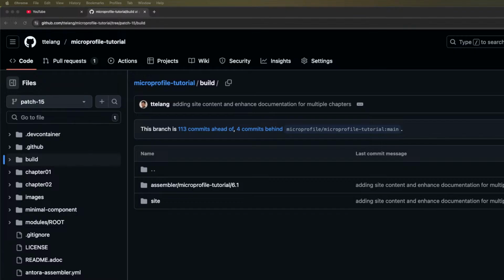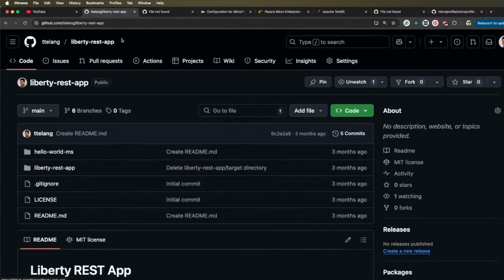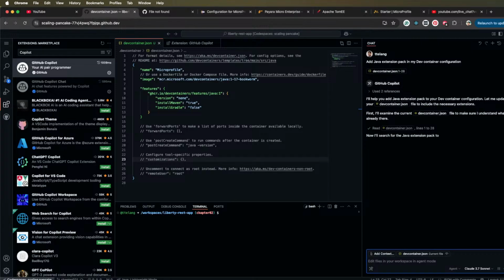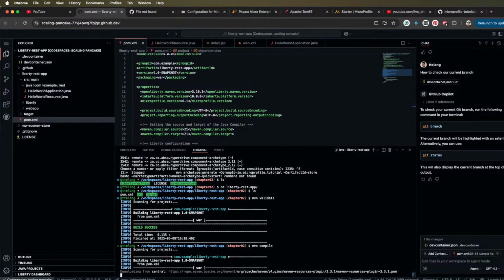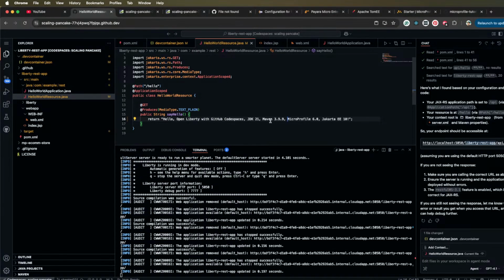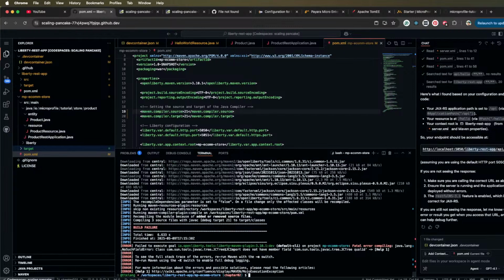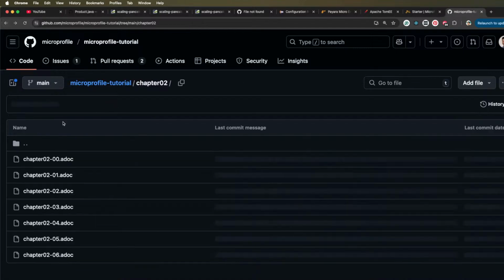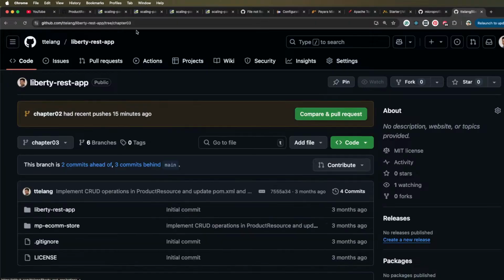🚀Microservices Marathon: Live Coding with GitHub Codespaces, MicroProfile & Jakarta EE ☁️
Join us for an exhilarating live coding marathon where we'll dive deep into building microservices using GitHub Codespaces and Java frameworks like MicroProfile and Jakarta EE!

We’ll be building and running a REST microservice using Open Liberty, JDK 17, Jakarta EE 10, and MicroProfile 6.0—all in GitHub Codespaces!

🚀 Dive into the world of cloud-native microservices with Open Liberty! Whether you're an experienced developer or just starting your journey, this session will help you get up and running with one of the most powerful, lightweight, and scalable frameworks for modern applications.

🎯 What You'll Learn:

✅ What is Open Liberty? – A quick intro to this open-source Java runtime designed for cloud-native development.
✅ Why Open Liberty? – Explore its lightweight architecture, fast startup times, and built-in support for MicroProfile & microservices.
✅ Hands-on Demo 👨‍💻 – Step-by-step guide to building your first cloud-native microservice with Open Liberty.

🛠 Tools & Technologies Covered:
🔹 Open Liberty
🔹 RESTful APIs

🔗 Resources to Explore Before the Session:

Building cloud-native microservices with MicroProfile and Jakarta EE​
Run a REST Microservice in GitHub Codespaces with JDK 21, Jakarta EE 10, MicroProfile 6.0​